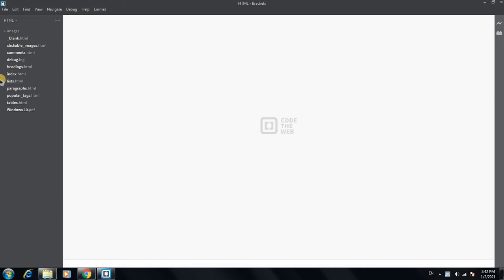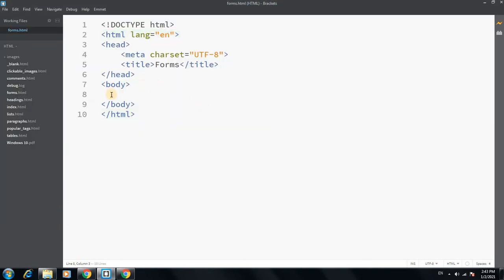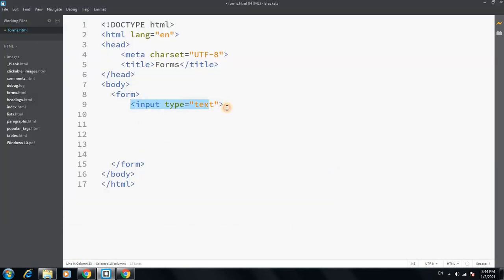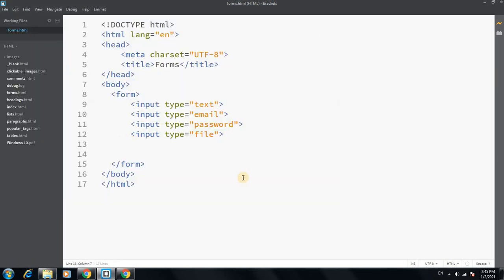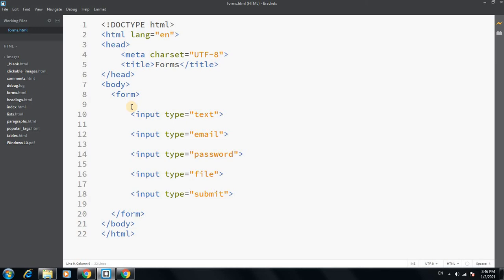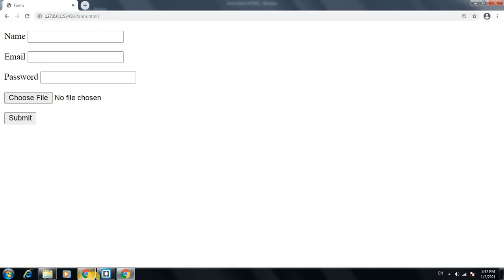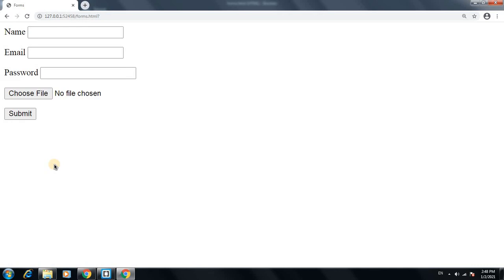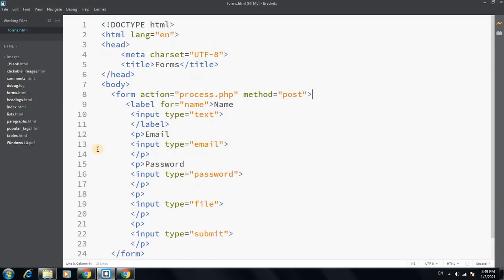HTML Forms || How to make a form using HTML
Hey guys, in this video I am going to teach you how to make HTML forms.